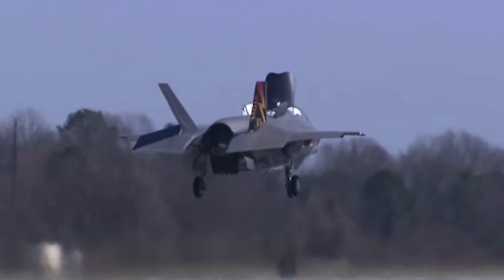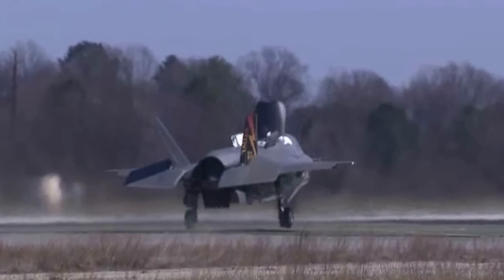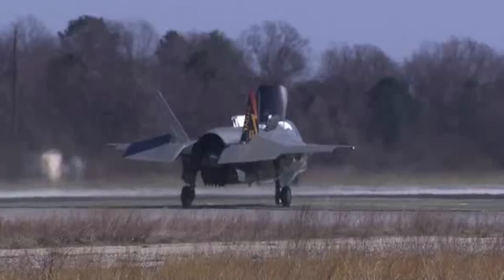Rolls-Royce | David Gordon On The LiftSystem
Enabling the F-35B to land in austere conditions, watch David Gordon, our Senior VP UK, discuss the benefits of our unique LiftSystem